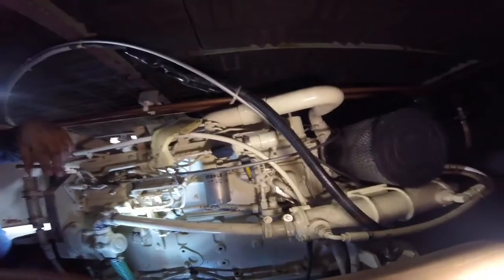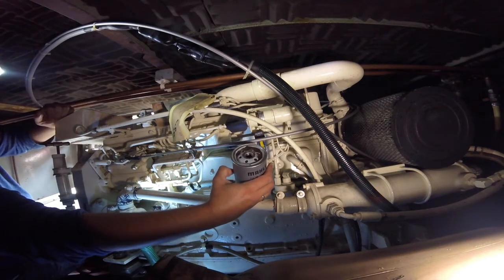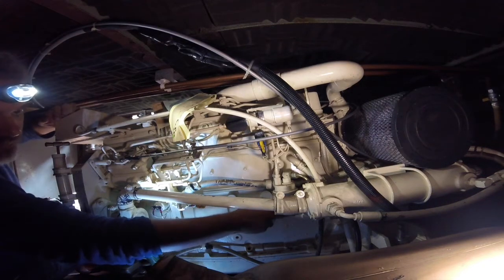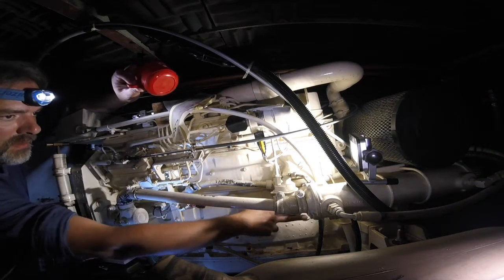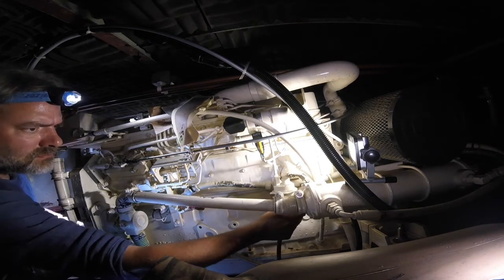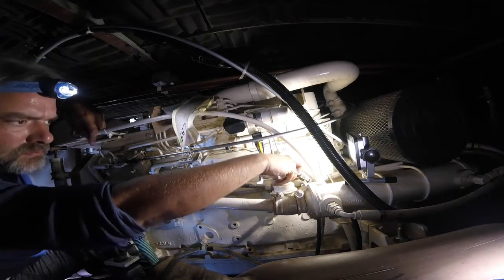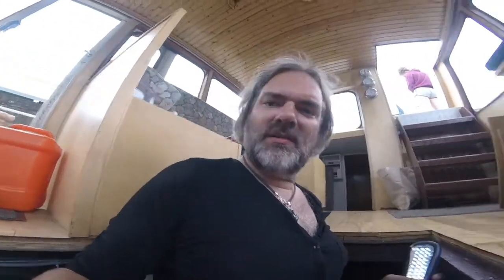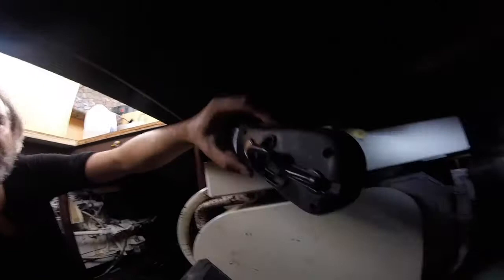How to replace a fuel filter on a Cummins 6BT 5.9 Marine engine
Because the port engine died on our 2 day of travel while we arrived in the harbour of Mrzeżyno, which is by the way a very nice little harbour with a qute town around it., i try in this video to replace the fuel filter on this engine. The filter was full of rust on the top and already half empty of fuel. It was a good idea to change it, but even after changing I still was not able to get fuel with the lift pump to come out of the filter housing, so it was obvious, that the filter was not the only problem we had. The lift pump on the engine was also broken. As I later found out, the seal in the pump got old and wasnt able to enough vacuum to suck the fuel from the tank. In the process of fixing the engine, we even had help from a friendly shipyard staff on the other side of the harbor. They tried to fix it for 2 hours and because they couldn't get the engine running, they didn't even charged us a cent for their help. Polish people are mostly amazing friendly. So whenever you need to stop in this harbor and you have some problems, give them a call.